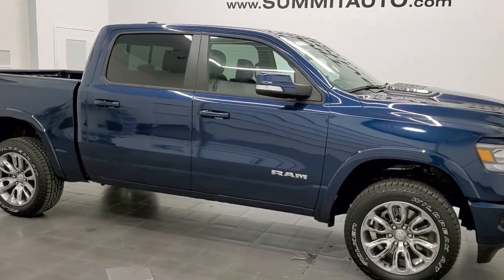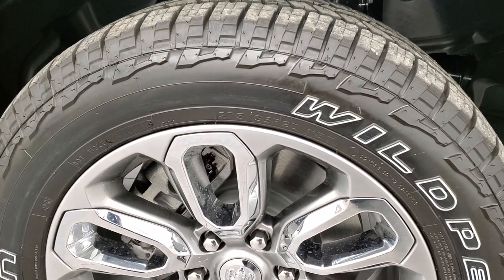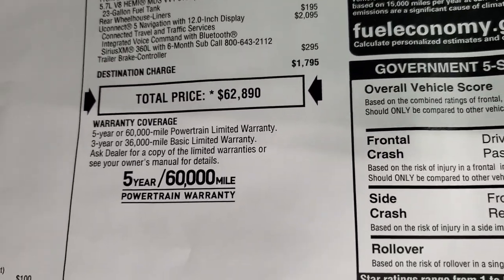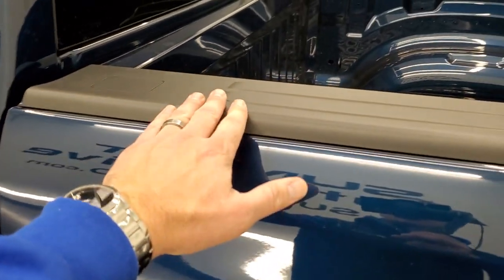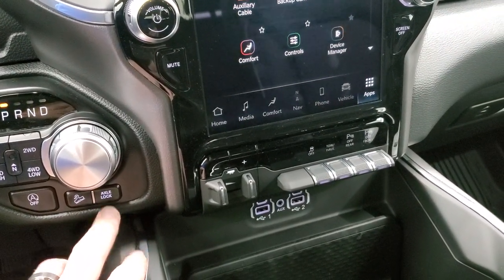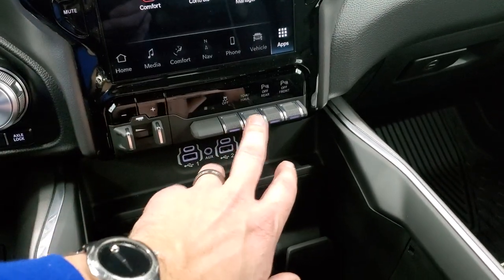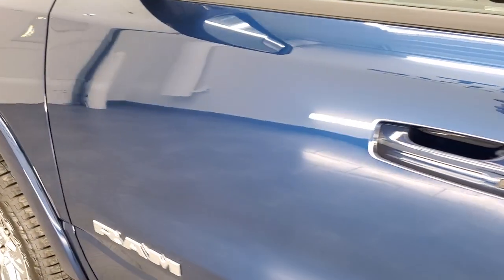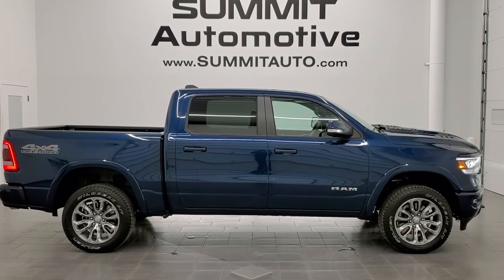BRAND NEW 2022 RAM 1500 LARAMIE SPORT 4X4 OFFROAD IN PATRIOT BLUE WALKAROUND OVERVIEW 22T24 SOLD!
This 2022 RAM 1500 LARAMIE LEVEL A SPORT WITH THE 4X4 OFFROAD GROUP AND IN PATRIOT BLUE METALLIC FOR SALE IN FOND DU LAC OSHKOSH WISCONSIN 54935 is the vehicle we did walk around review of today.

Thank you for checking out this video of this 2022 RAM 1500 LARAMIE LEVEL A SPORT WITH THE 4X4 OFFROAD GROUP AND IN PATRIOT BLUE METALLIC FOR SALE IN FOND DU LAC OSHKOSH WISCONSIN 54935

STOCK: 22T24
MSRP: $62,890
MILES: 100
MAKE: RAM
MODEL: 1500
VIN: 1C6SRFJT6NN175820
LOCATION: FOND DU LAC OSHKOSH WISCONSIN, 54937 TRUCKS ON 41

5.7 Liter OHV V8 Hemi with Multiple Displacement System MDS Engine, eTorque Technology, 395 Horsepower, Full Four Door Crew Cab, Short Box 5 Foot 7 Inch 5' 7" Shortbox, Laramie Package, Level A Group, Sport Package, 8 Speed Automatic Transmission, 4x4 Push Button Four Wheel Drive 4WD, 4X4 Offroad Suspension Package, Factory GPS Navigation System, Reverse Backup Camera Rearview Camera, Start / Stop Technology Start/Stop, Dual Power Heated Seats, Black Ebony Leather Seats, Suede and Leathers Seats, Bucket Seats, Memory Driver's Seat, Full Towing Package with Receiver Trailer Hitch, Wiring and Transmission Cooler Tow Package, Factory Brake Controller, Heated Power Fold-in Power Mirrors with Built-in Directional Signals with Drivers Side Blind Spot Mirror, Electronic Stability Control Traction Control ESC, Electronic Locking Rear Axle, 3.21 Gears, Falken Wildpeak A/T 275/55 R20 Tires, 20 Inch Rims Premium Wheels, Painted Alloy Rims Premium Wheels, Four Wheel Disc Brakes, Bedrail Covers, LED Fog Lights, LED Headlights, LED Running Lights, LED Tail Lamps, Sonar with Front and Rear Bumper Sensors, Easy Fuel Capless Fuel Fill, Locking Tailgate, Power Drop Down Tailgate, Fender Flares, AM / FM Radio Tuner, Sirius/XM Satellite Radio Capabilities Sirius / XM, 12" Uconnect Radio 4C Radio With 12-inch Display, 7-Inch Multi-View Display, Alpine Premium Audio Sound System, Offroad Pages With Temperature Guages, Pitch And Roll Display, and Drivetrain Display, SOS / Assist System, U Connect Hands Free Bluetooth Hands-Free Phone System Blue Tooth, Android Auto Compatible, Apple Car Play Compatible, Auxiliary MP3 Jack Portable Audio Connection, Factory Subwoofer, USB C Jack, USB Jack Portable Audio Connection, Enter-N-Go System Keyless Entry System, Keyless Entry with Factory Remote Start, Push Button Start, Power Sliding Rear Window Rear Window Defroster, Adjustable Height Seatbelts, Driver and Passenger Front Air Bags, L.A.T.C.H. Child Safety System, Side Curtain Air Bags SRS Safety Restraint System, Heated Steering Wheel Multi-Function Steering Wheel Controls, Homelink System with Three Programmable Buttons for Garage Doors, Lighting Systems & Security Systems, Compass, Outside Temperature Display and Mileage Display, Dual Multi-Zone Climate Control , Power Adjustable Pedals, Factory All Weather Floormats, Air Conditioning AC, Cruise Control, Power Locks, Power Windows, Automatic Headlights Autolamp, Tilt/Telescope Steering Wheel, 115V / 400W AC Power Plug In, 3 Year / 36,000 Mile Remaining Factory Bumper to Bumper Warranty, Whichever comes first, 5 Year / 60,000 Mile Remaining Powertrain Factory Warranty, Whichever comes first, Patriot Blue Pearl Coat, Call Now! 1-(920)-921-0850 . Summit Automotive Chrysler Dodge Jeep Ram in Fond du Lac, Wisconsin also Proudly Serving Oshkosh, Madison, Milwaukee, Sheboygan, Appleton, and Waupun is a family owned and operated dealership since 1959. We take great pride in our new and used car and truck center with vehicles to fit everyone’s budget. We have ON THE SPOT FINANCING. BAD CREDIT OR GOOD CREDIT, we work with over 20 lenders to get you APPROVED AT THE MOST COMPETITIVE RATES. We provide AIRPORT TRANSPORTATION and NATIONWIDE DELIVERY OPTIONS. We are conveniently located on HWY 41 at EXIT 98, Hwy 151 at Military Rd. Exit . Just Look For The TRUCKS ON 41. Advertised price does not include, tax, title, registration and service fee.

STOCK: 22T24
MSRP: $62,890
MILES: 100
MAKE: RAM
MODEL: 1500
VIN: 1C6SRFJT6NN175820